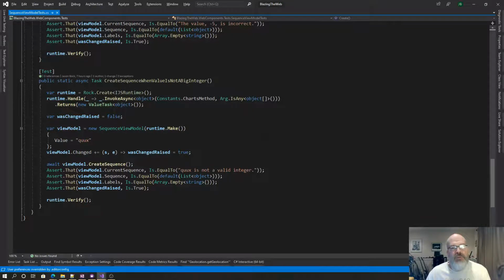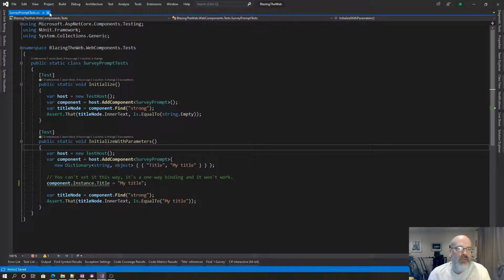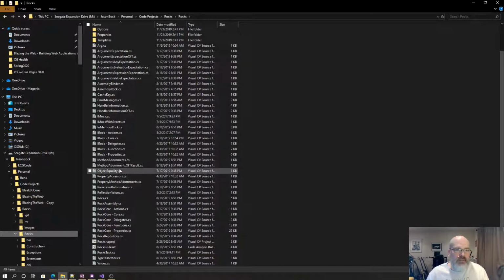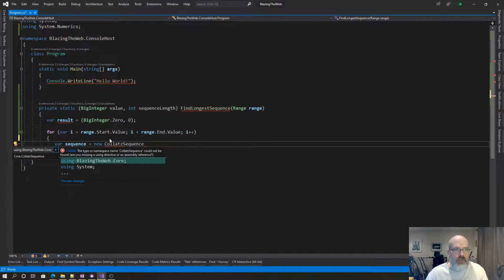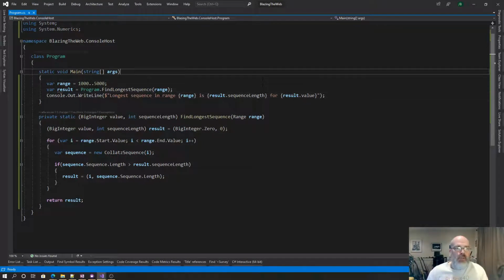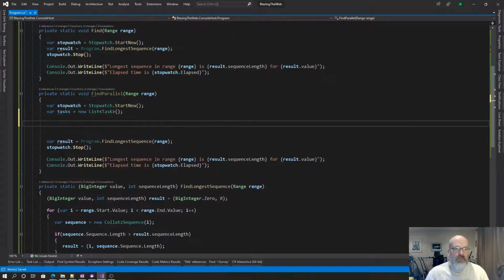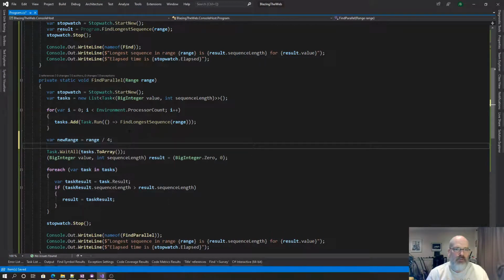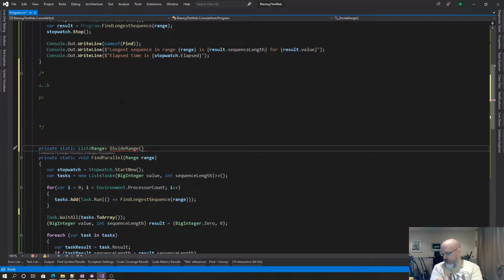FreeCodeSession - Episode 147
In this episode, I talk about the testing progress in my Blazor demos, I show a bruise on my ring finger, I start on a tasks example, and I wonder how I can partition a range.